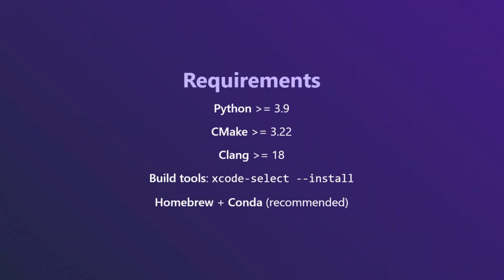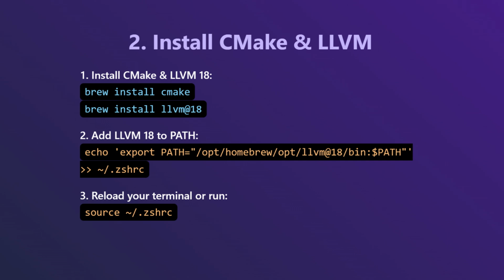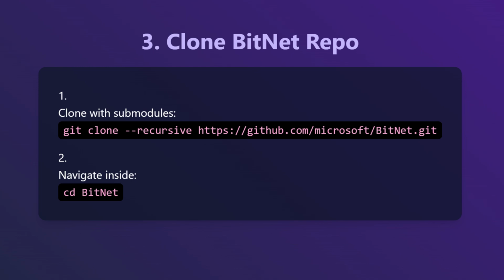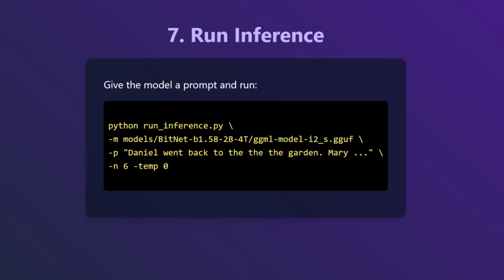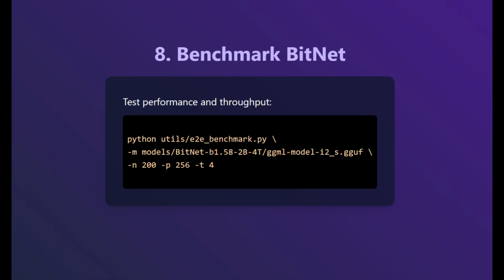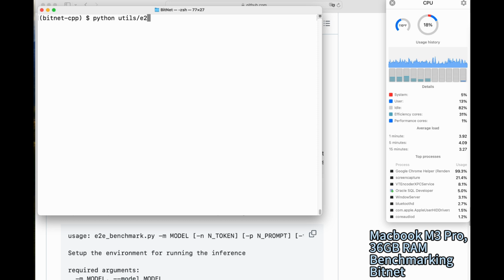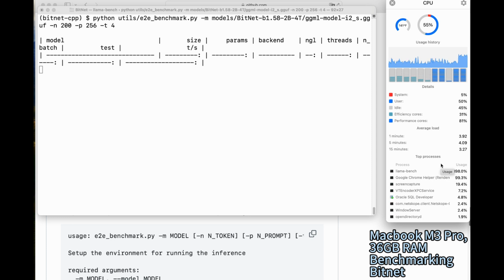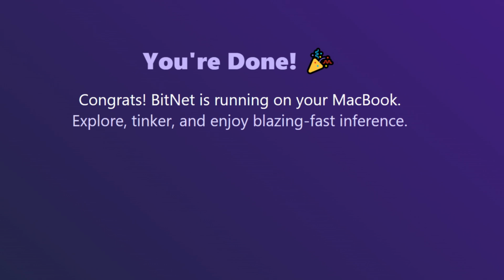BITNET - 1 Bit LLM inferencing on Mac - step by step installing Bitnet on Apple silicon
1Bit inference is here! It's fast! Watch how I install and run it on my M3 Pro Macbook Pro.

5600G (same iGPU, better CPU)
5700G (better iGPU, and better CPU)